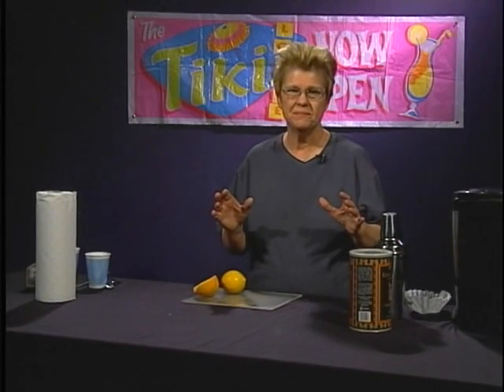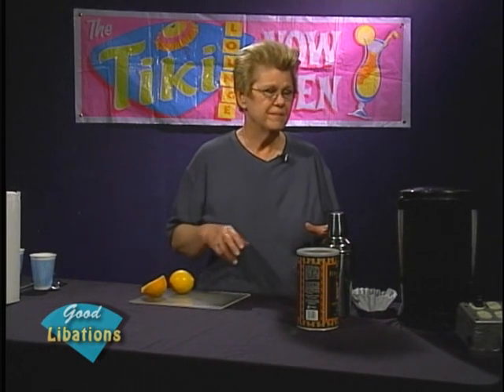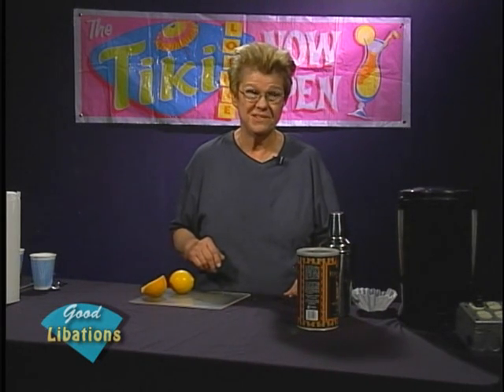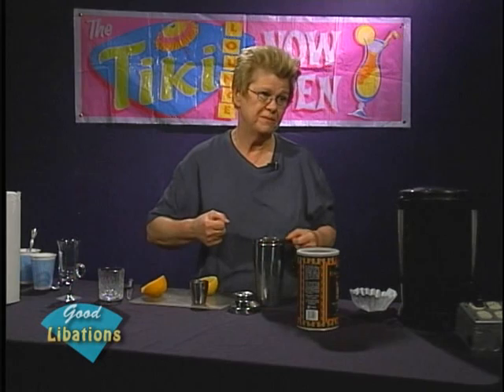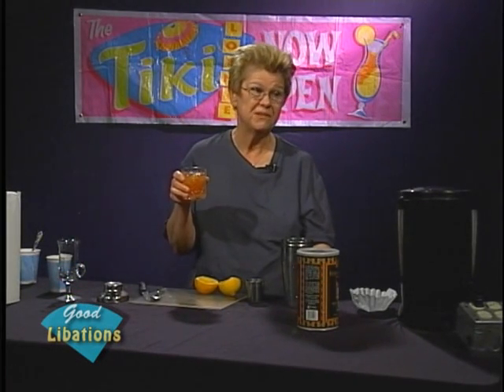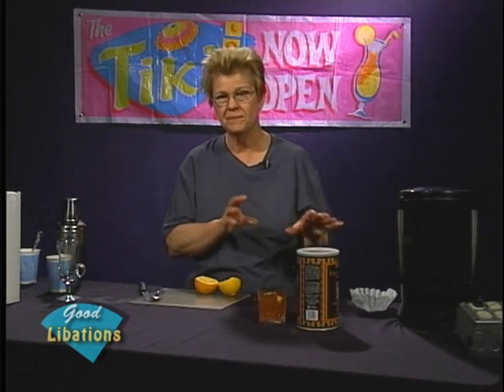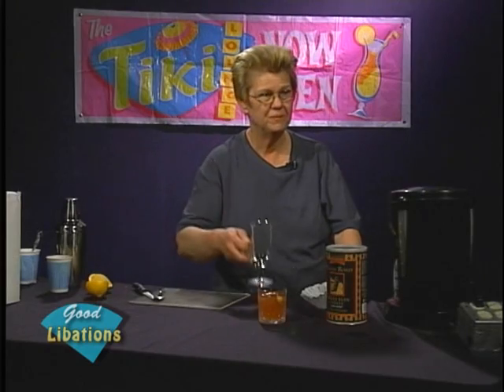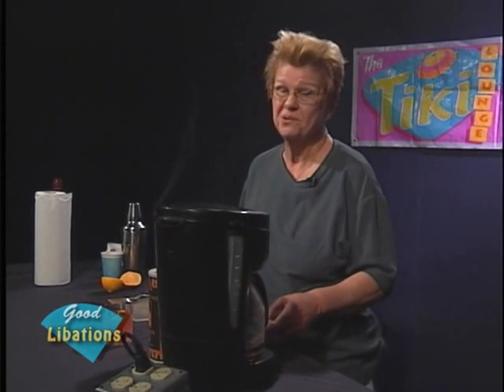Good Libations - Easter Sours and Scottish Coffee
Mixologist, Ethel Andrews, demonstrates how to make an Easter Sour and a Whiskey Based Coffee.